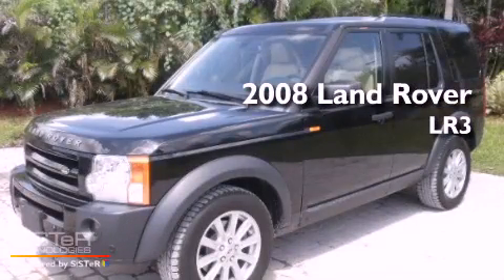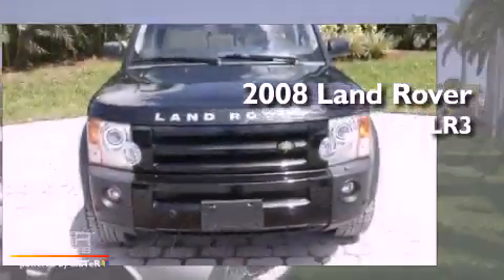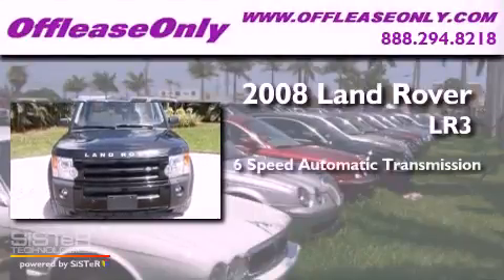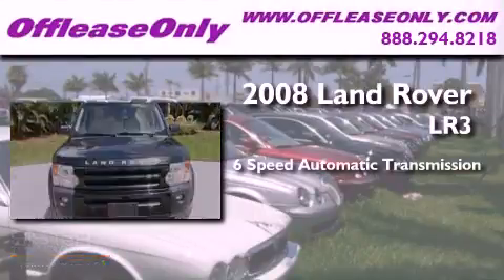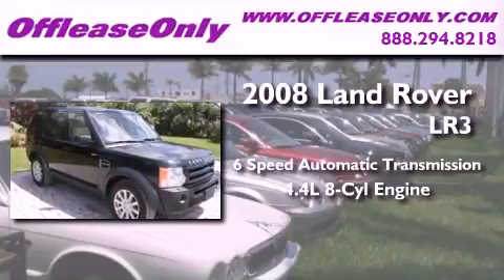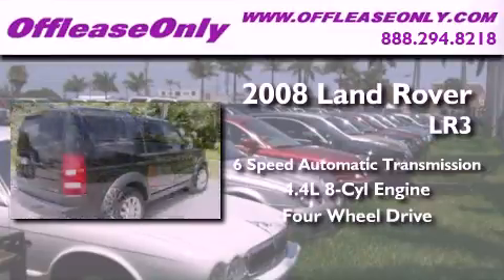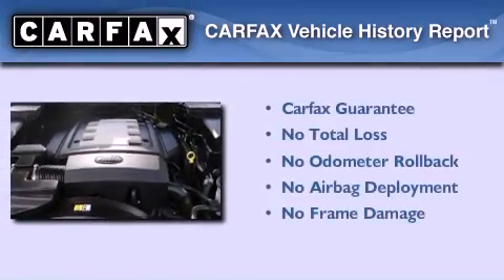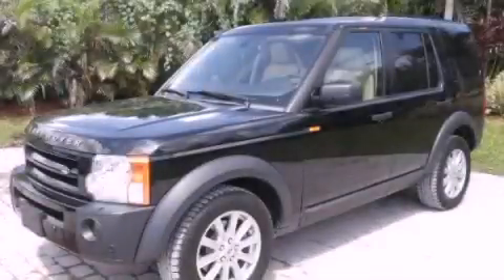Preowned 2008 Land Rover LR3 Lake Worth FL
Year : 2008

 Make : Land Rover

 Model : LR3

 Engine : Gas V8 4.4L/268

 Trans . : Automatic

 Exterior : Java Black

 Miles : 22,838

 Interior : Alpaca

 Stock : 33095

 Offleaseonly.com

 3531 Lake Worth Rd